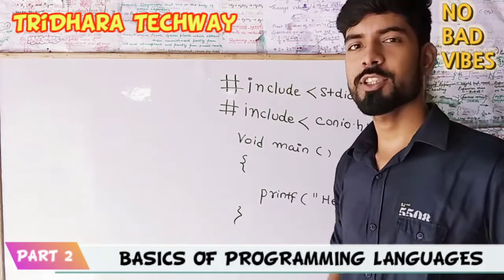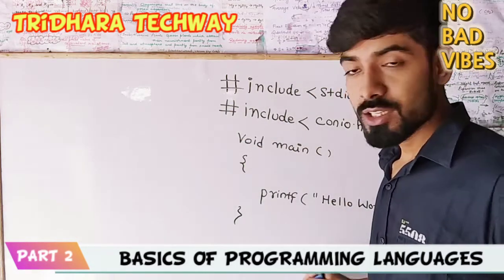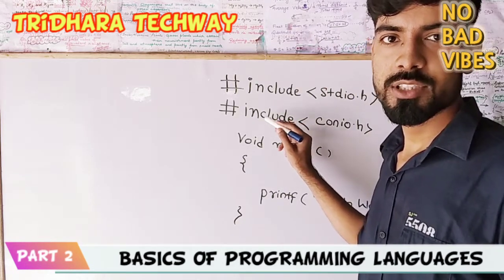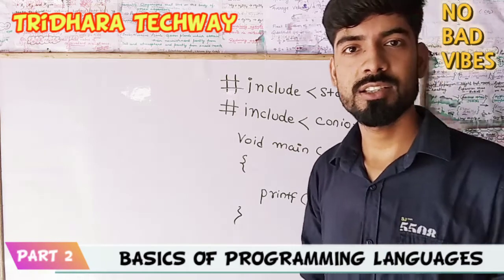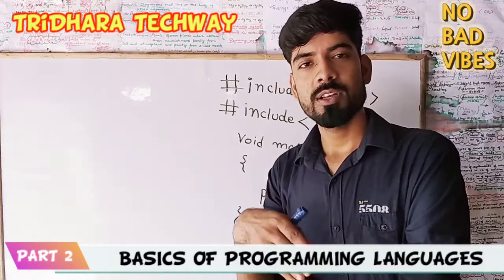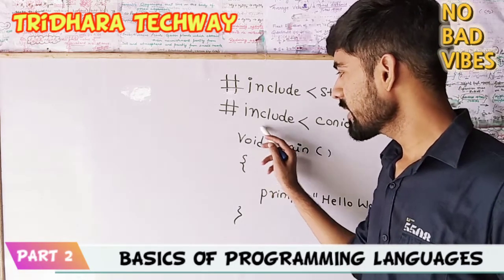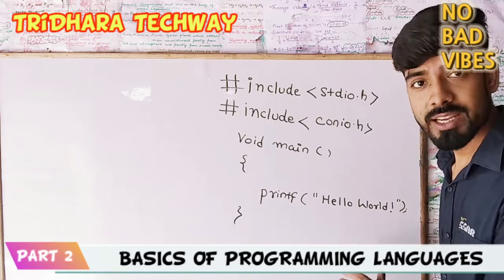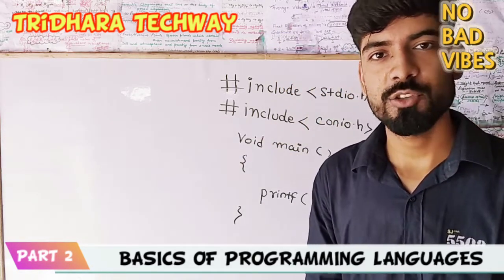Introduction to C language || Basics of programming language part 2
This video is part 2 for introductiontoc

This video makes you learn about

So, it's easy for you all.

Join us to learn programming in deep with Er. GAURAV TIWARI